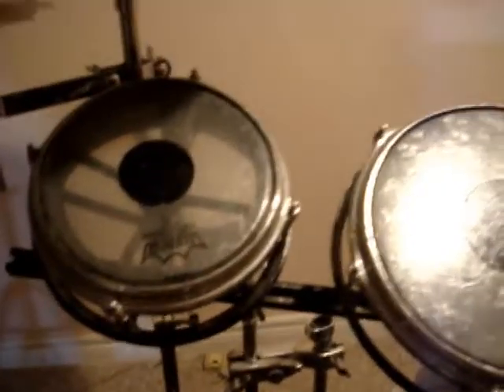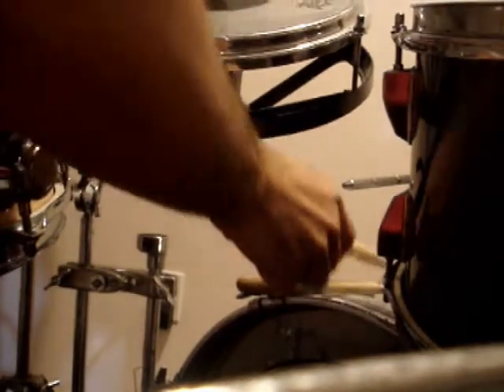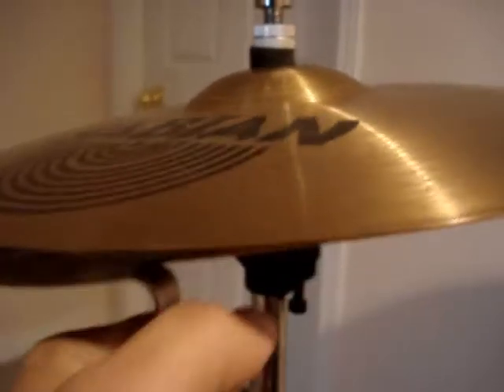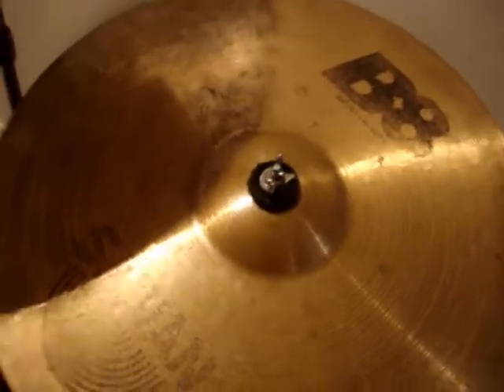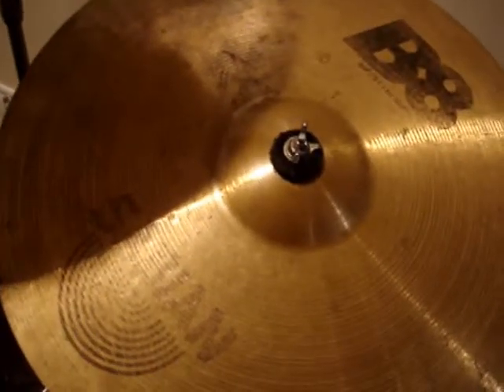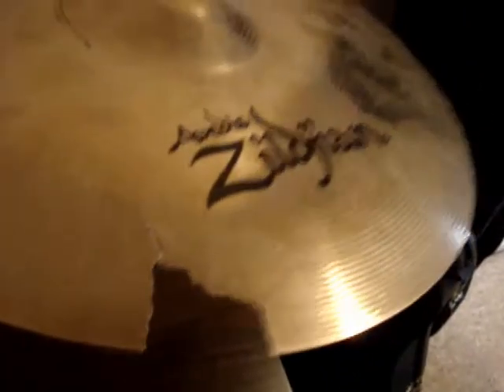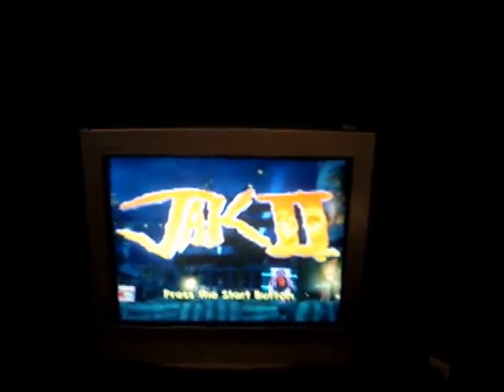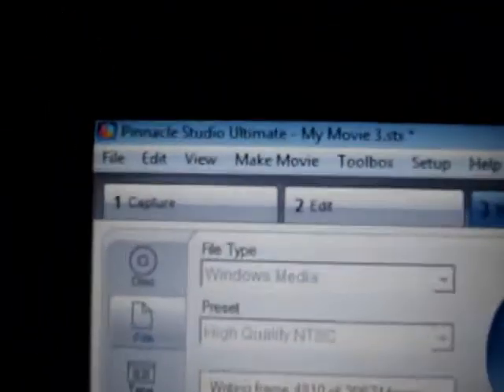Happy 200 Subscribers! You guyzz ruuulleee